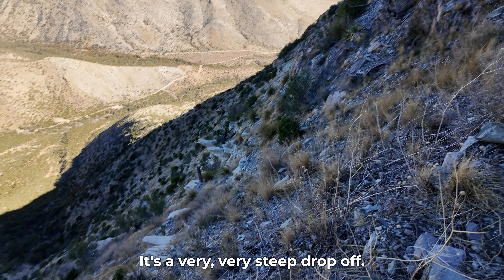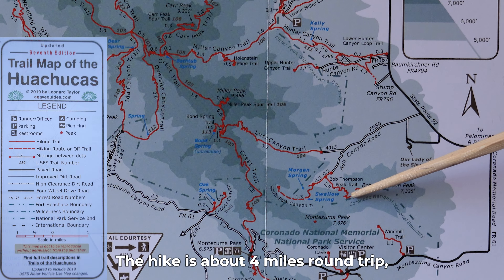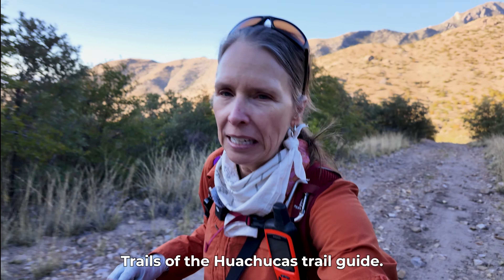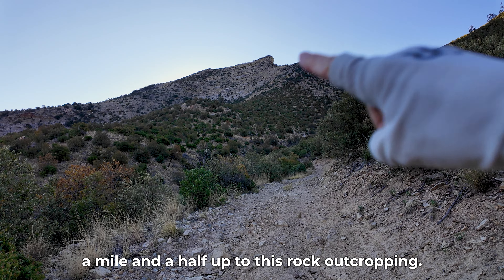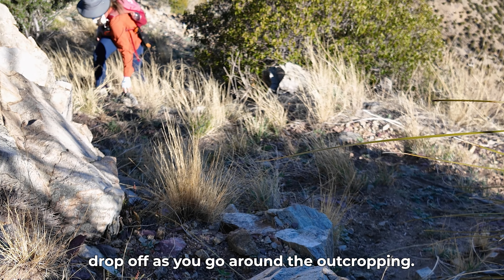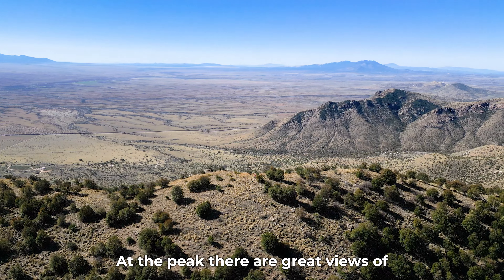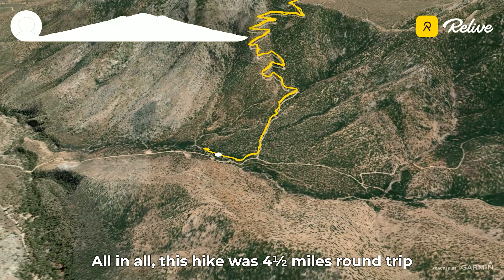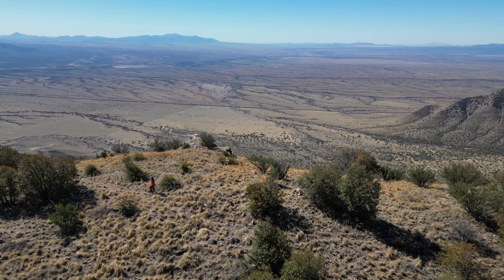Bob Thompson Peak 7,330' | Sierra Vista Arizona | Ash Canyon | Huachuca Mountains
Bob Thompson Peak is named after a ranger who in the 1920s and 30s was involved in determining the commercial value of the land that became Coronado National Forest. "Land Use History of the San Rafael Valley, Arizona (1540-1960)" The route to the peak is like two hikes in one. The first 1½ miles is up a steep, wide former mine road now used mainly by the Border Patrol. The last half mile goes along a ridge and has a section with a faint path that is in very steep terrain with loose soil and rocks. Know your limits.

DIRECTIONS TO THE TRAILHEAD are at 0:20 . Or pick up the Trails of the Huachucas trail guide described below.

If you hike in the Huachuca Mountains, be sure to pick up “Trails of the Huachucas” and the accompanying Trail Map of the Huachucas by Leonard Taylor.  In addition to providing all the information you need to hike any of the trails in this area, it provides wonderful historical and geographical information that adds to your knowledge of this area.

Hiking involves inherent risks, including but not limited to rough terrain, inclement weather, wildlife encounters, and physical exertion. You are advised to assess your own capabilities and exercise caution when embarking on any hiking excursion. It is recommended you thoroughly research routes, obtain current weather forecasts, and adhere to all regulations and safety guidelines. The author of this information disclaims any liability for any injury, loss, or damage incurred as a result of using this information. Hikers are encouraged to use their best judgment and seek professional guidance if uncertain about any aspect of their hiking experience.